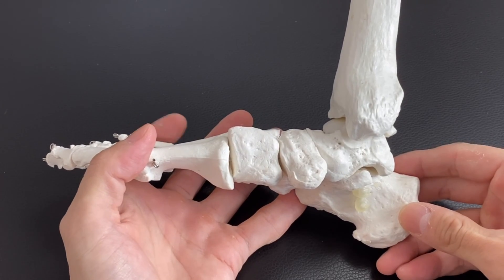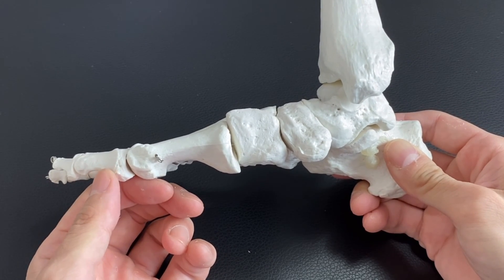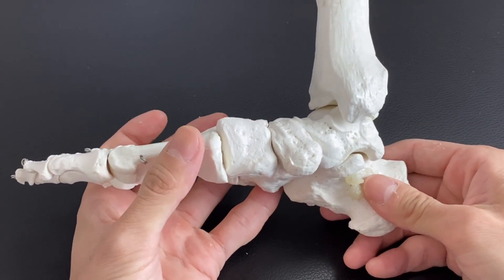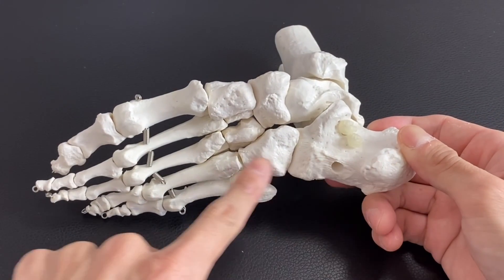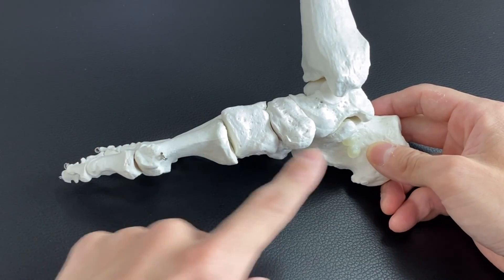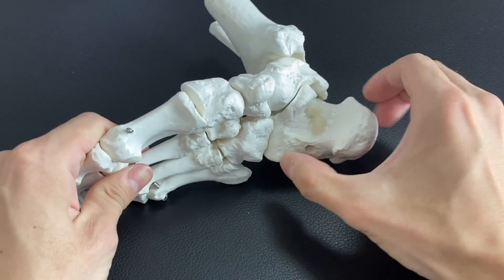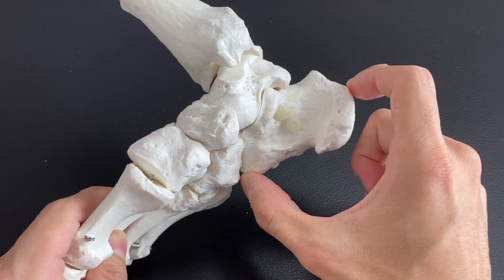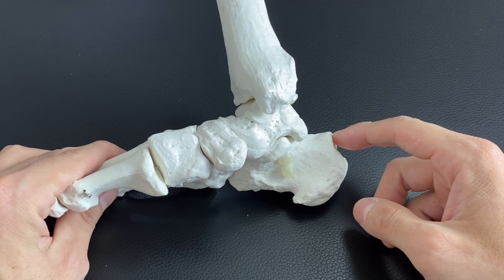This is why foot mechanics is important for posture (English)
In this video, I explain biomechanics of foot.